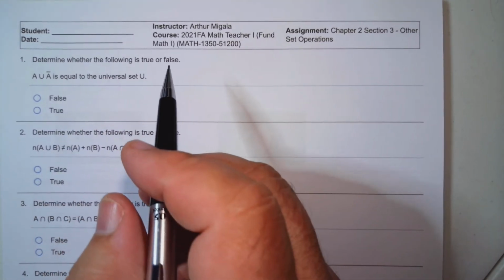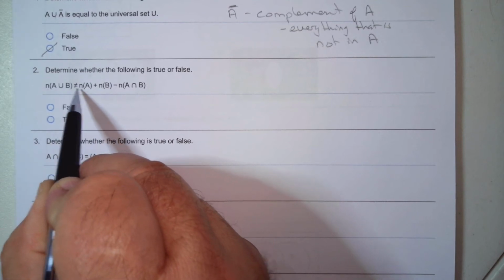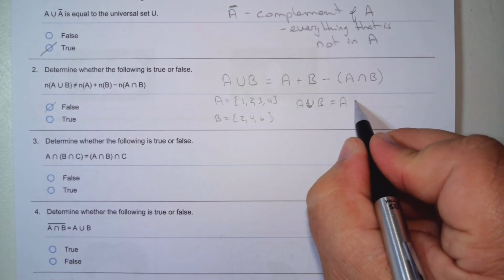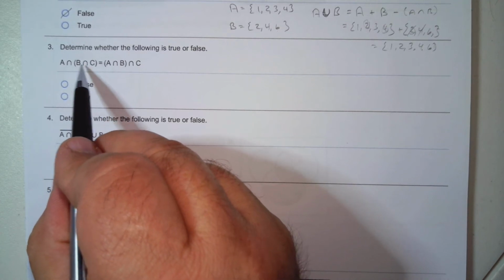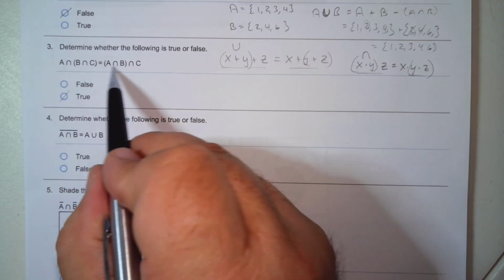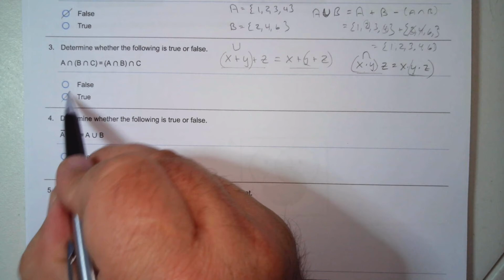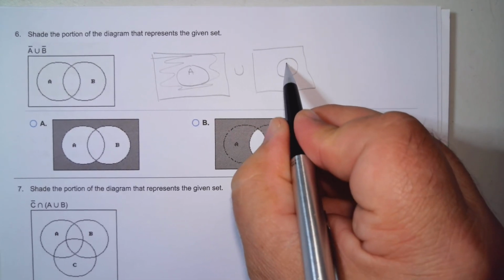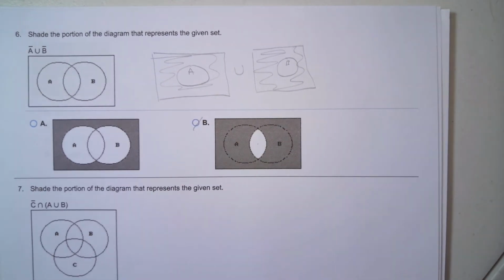MATH 1350 CH 2 SEC 3 HW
This video covers the Homework Assignment for MATH 1350 Chapter 2 Section 3.